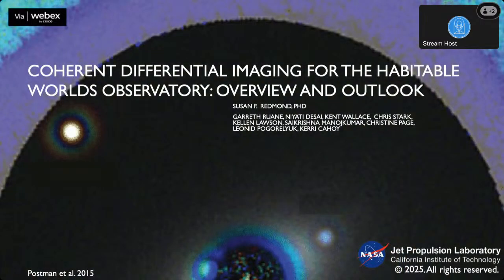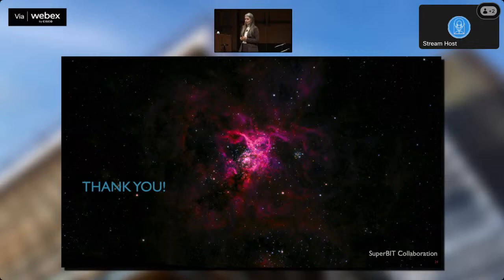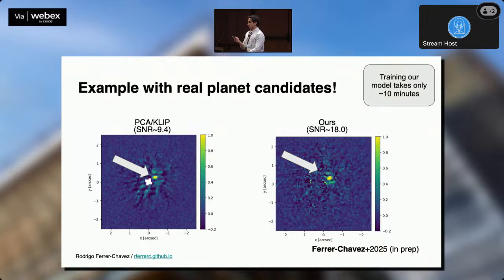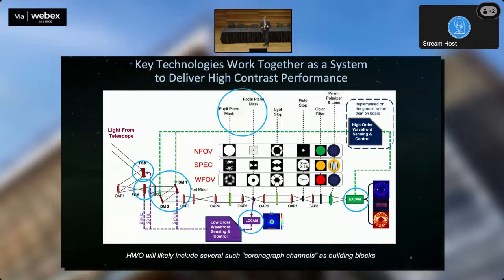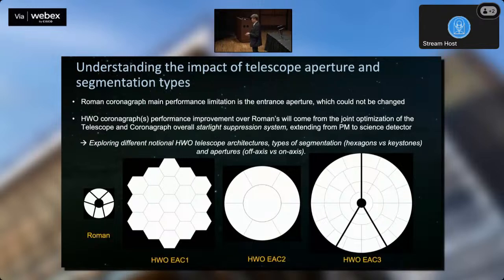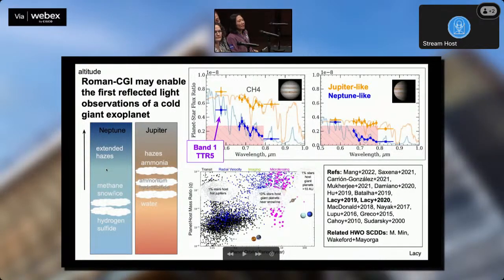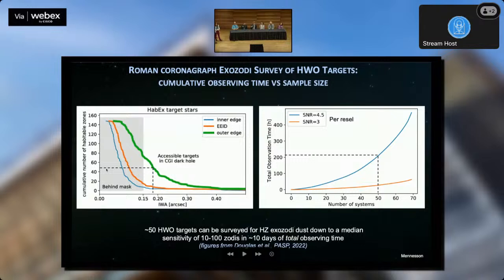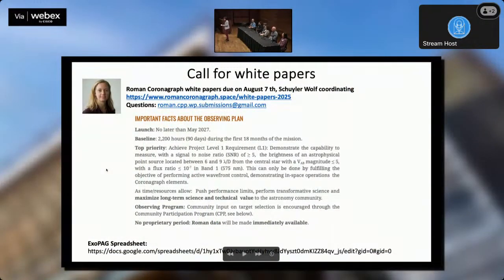Towards the Habitable World Observatory - Tuesday Session 4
Susan Redmond  JPL Coherent differential imaging for the Habitable Worlds Observatory: Overview and outlook Mike McElwain (GSFC) Komal Bali (ETH Zürich)
Rodrigo Ferrer-Chavez Northwestern AI for Starlight Subtraction (amended title)
Bertrand Mennesson JPL The Roman and HWO Coronagraphs
"organizer: Laurent Pueyo & Bruce Macintosh
moderator: Iva Laginja"  ROMAN AS A PATHFINDER PANEL (Mennesson, Nemati, Zhao, Liu, Lacy, Gaudi)